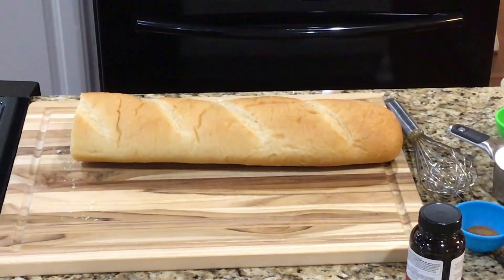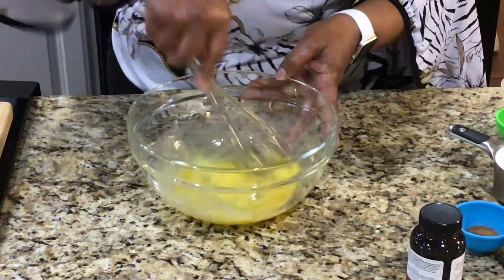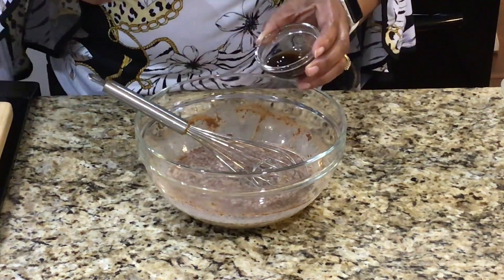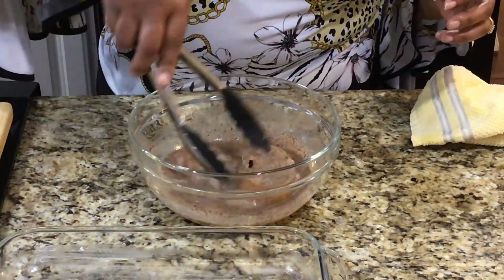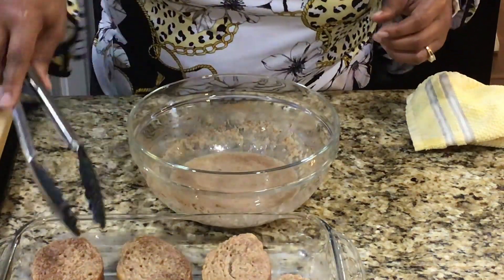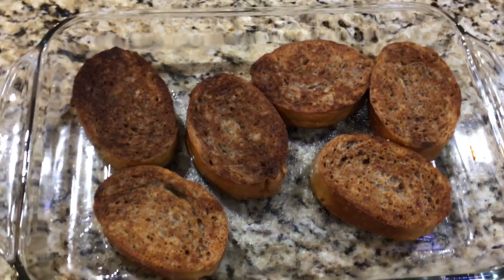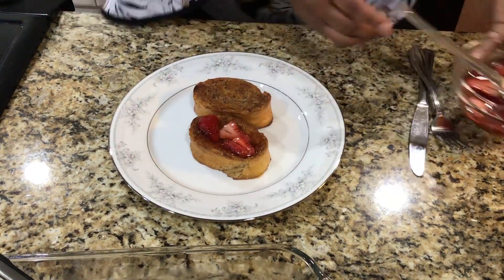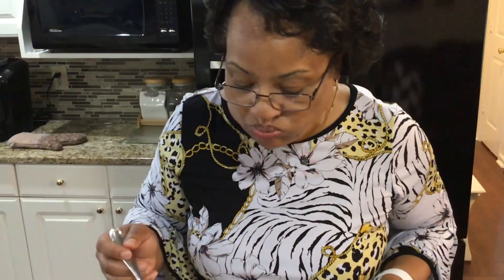How to Make French Toast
Hey everybody and welcome to another episode of Sunday Cooking with Mom and Me. We're back with a breakfast delight that you'll love to make. Come join us as we show you how we do French toast our way. Enjoy and be blessed!